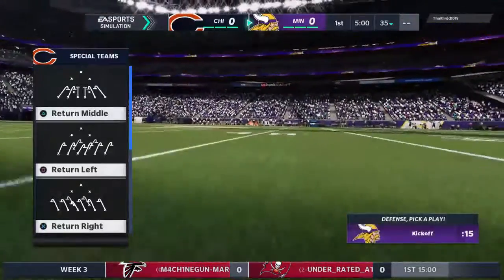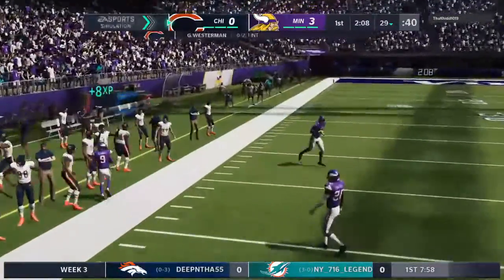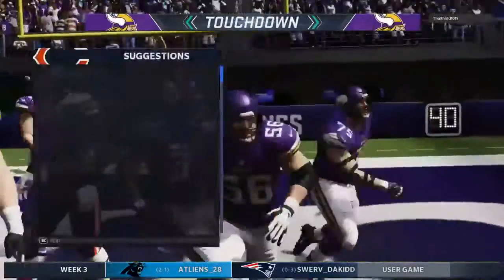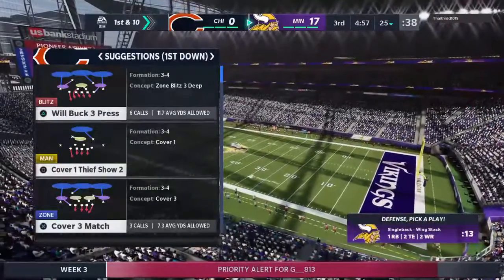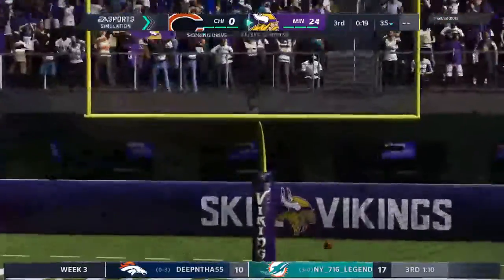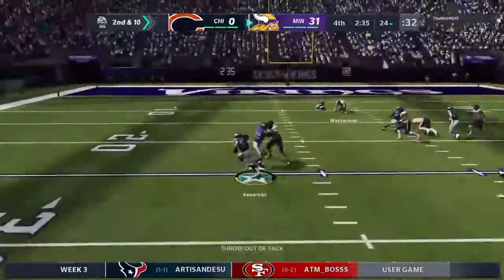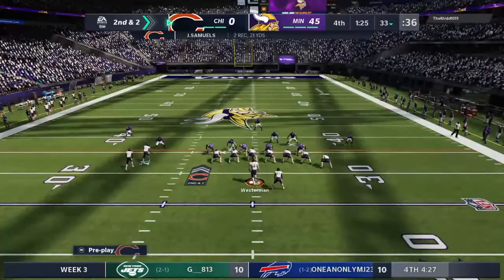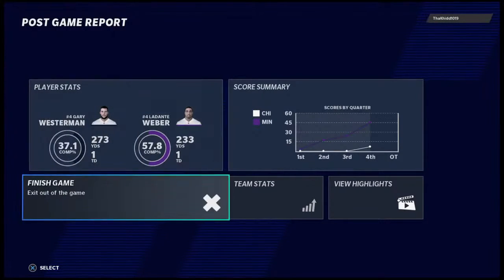BSHU Yr2 wk3